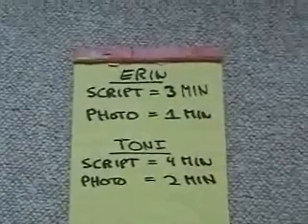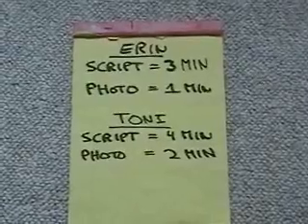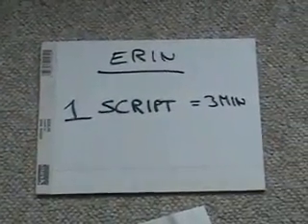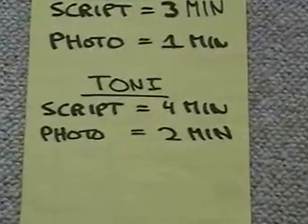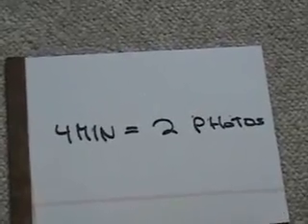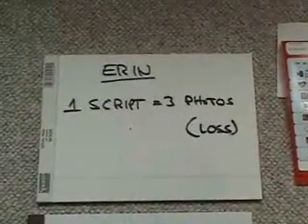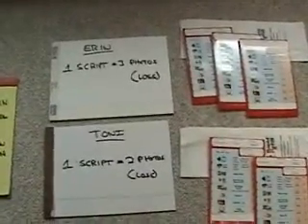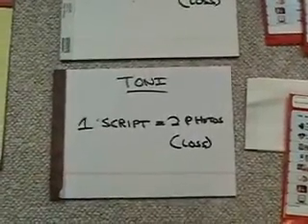Comparative Advantage Ryan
comp adv